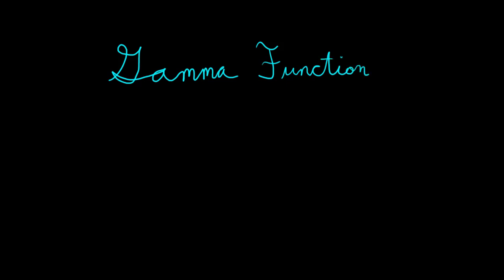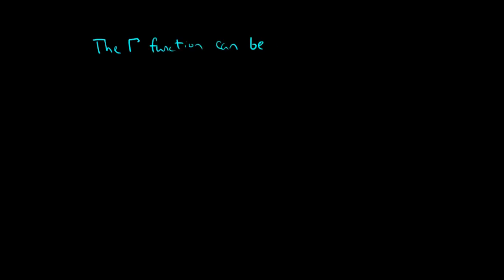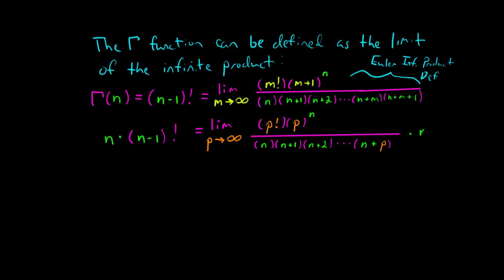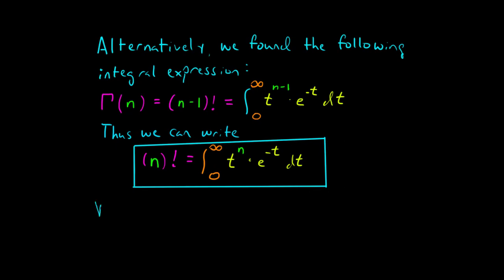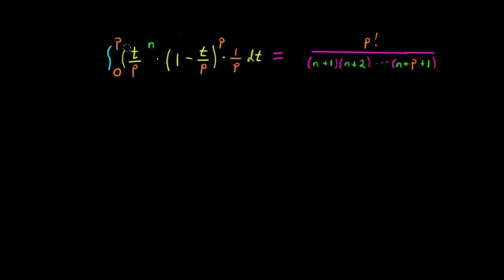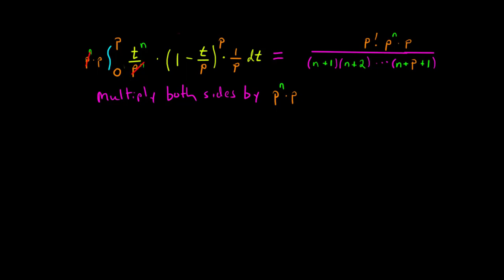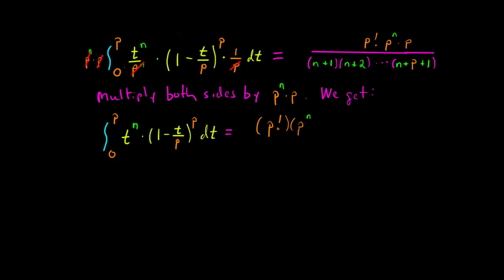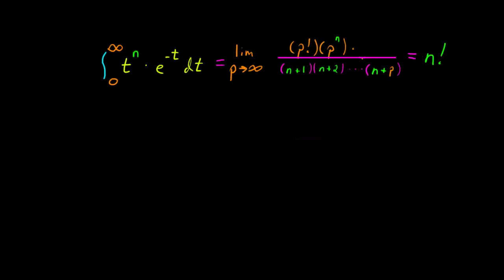Gamma Function: Equivalence of Integral and Infinite Product Definitions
Proof of the equivalence of the integral and infinite product forms of the Gamma Function